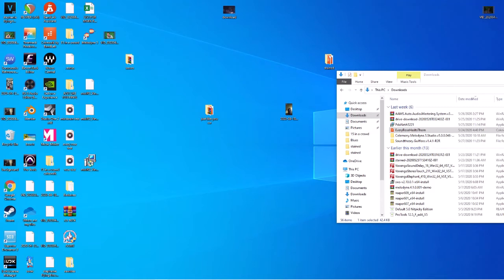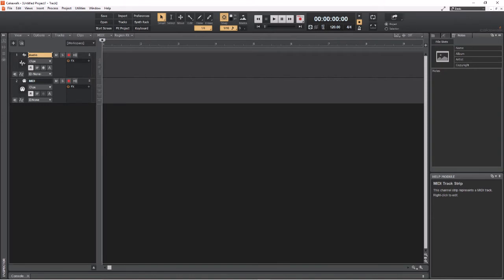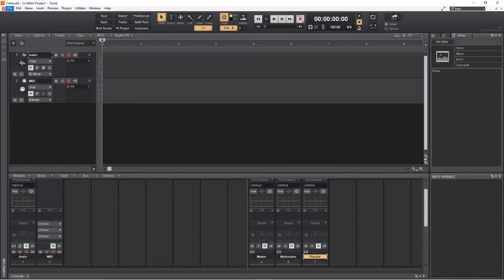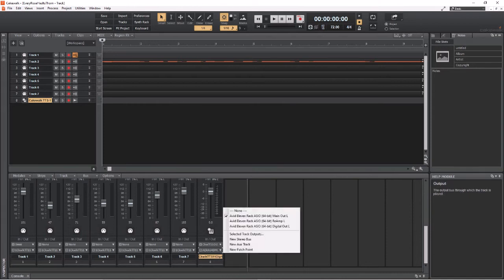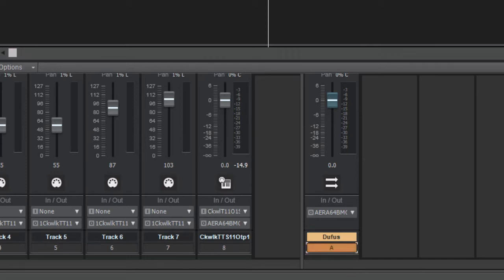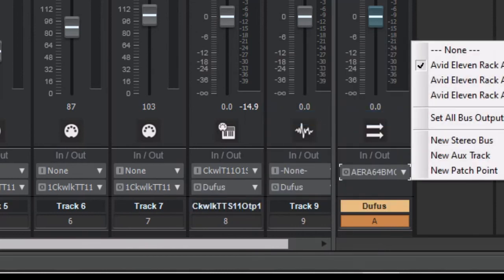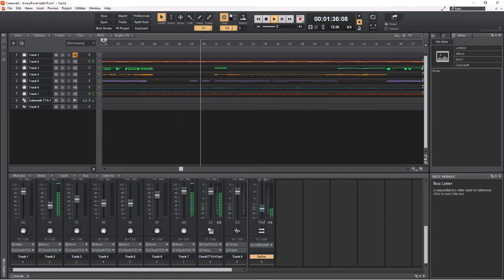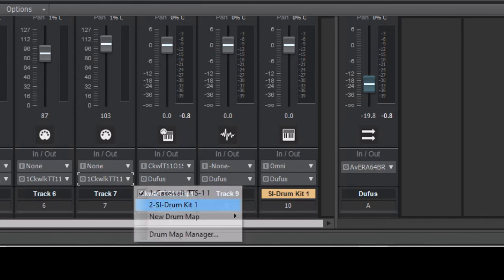How to create a Master Bus in Cakewalk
Cakewalk does not default with a master fader if you do not use the programmed templates.  This tutorial shows how to correct that.